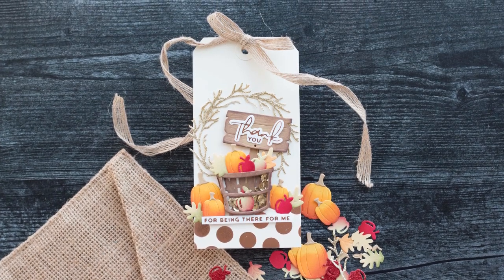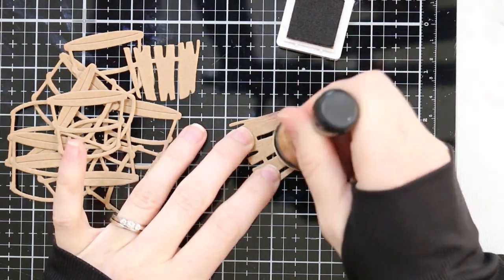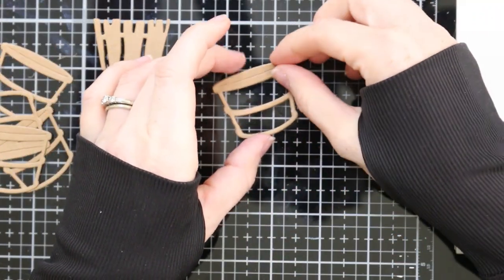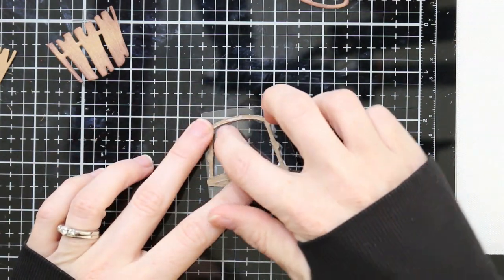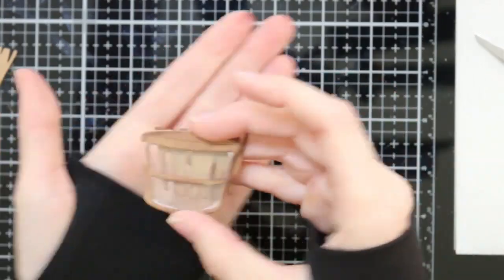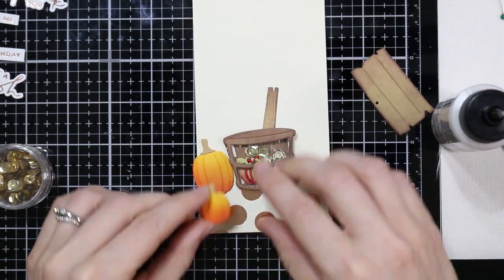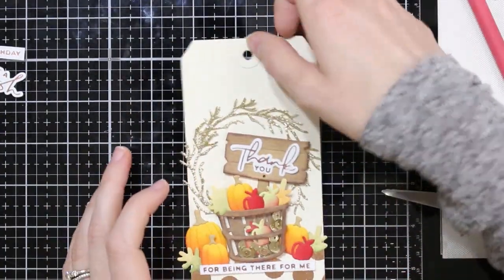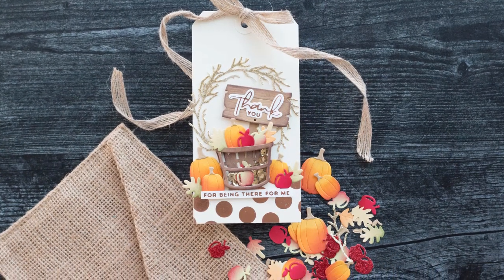Welcome Fall Shaker Tag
Turn your dies into shaker windows? Yes, please! Check out this new die set by @spellbinders

• Welcome Fall Etched Dies from the Happy Harvest Collection by Nichol Spohr

• Spellbinders - Glimmer Hot Foil Collection - Glimmer Plate - Polka Dot Strip

• Spellbinders - Glimmer Hot Foil Collection - Glimmer Foil Roll - Copper

Stalk Me!